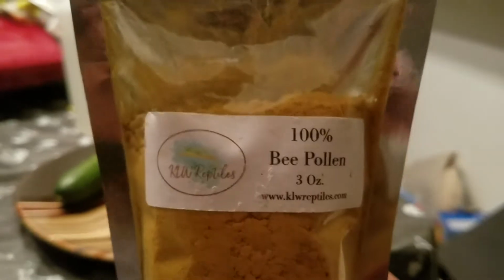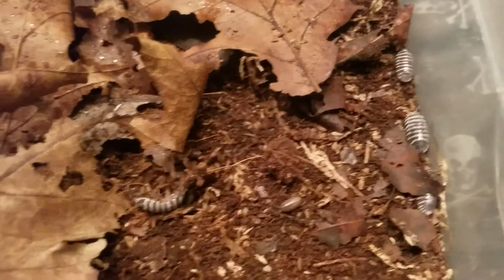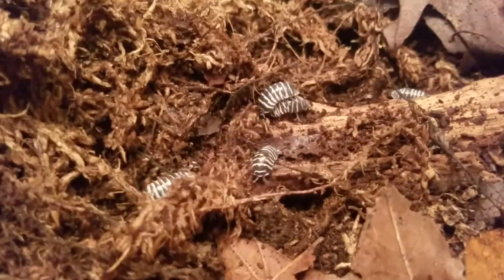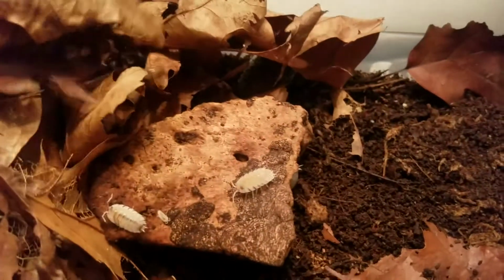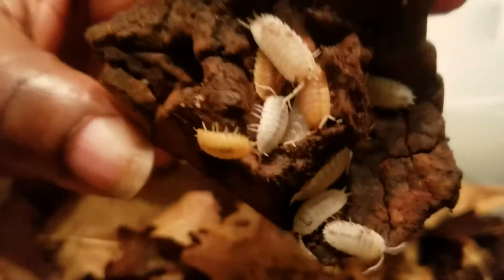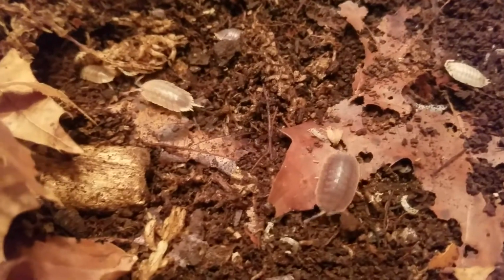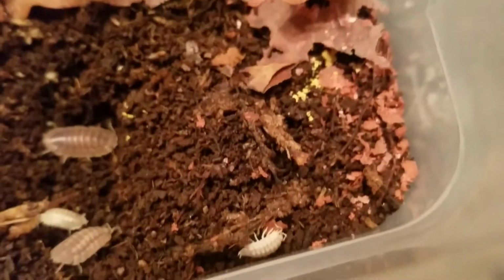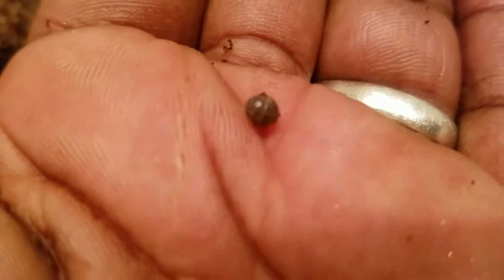feeding all my isopods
hey what can I say I'm just that girl who loves nature very much I have an Instagram account called crystalnaturelife second channel it's Crystal's Place on YouTube if you like to check it out till next time you all have a blessed day an stay safe out there bye bye